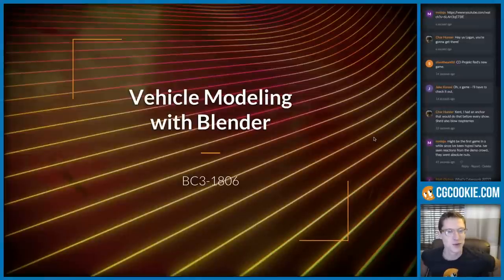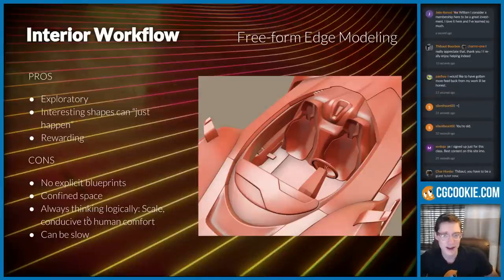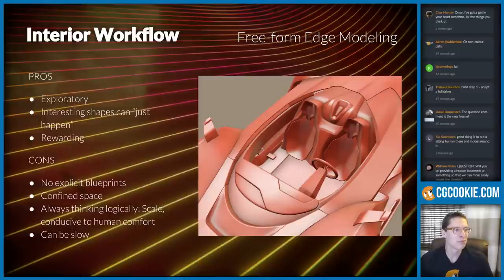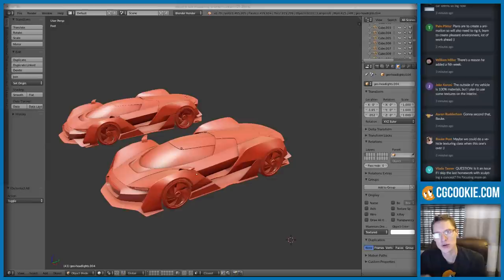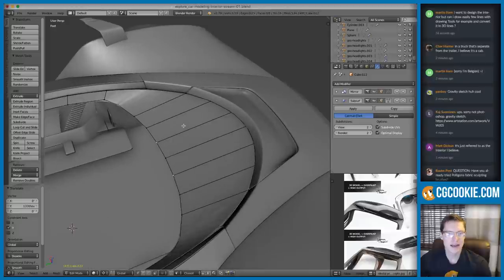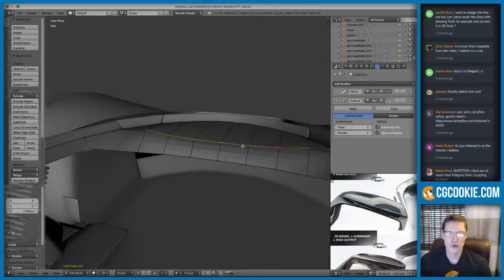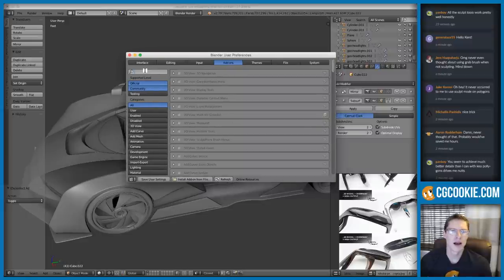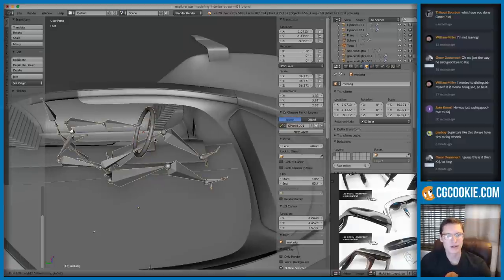Vehicle Interior Modeling - BC3-1806 - Week 3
The insides of vehicles involve more organic, soft shapes as well as opportunity for lots of fine hard surface details. Often vehicles renders focus on the exterior where the interior can be hidden or approximated. But not in this class.